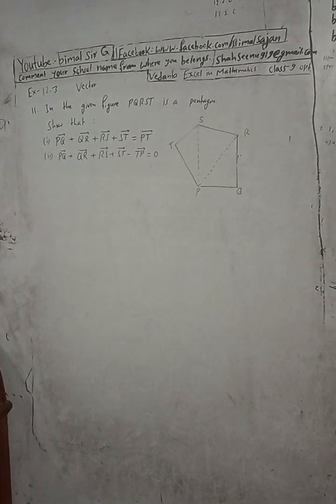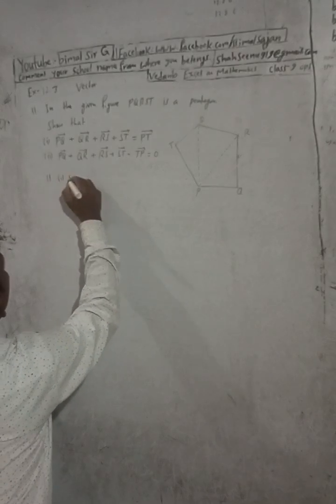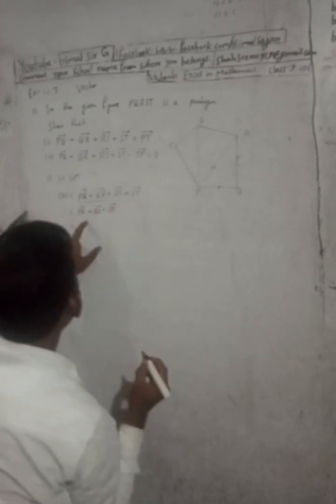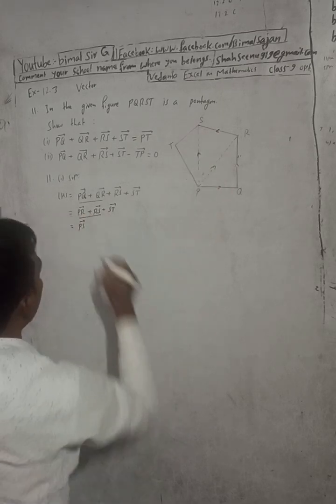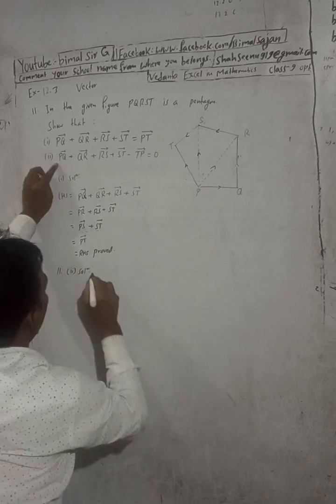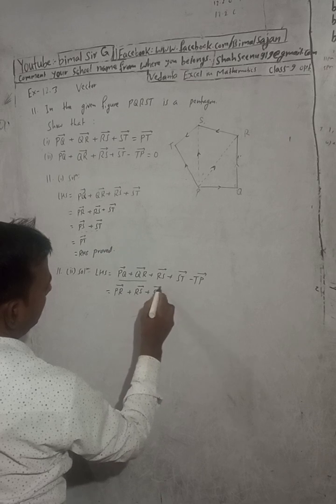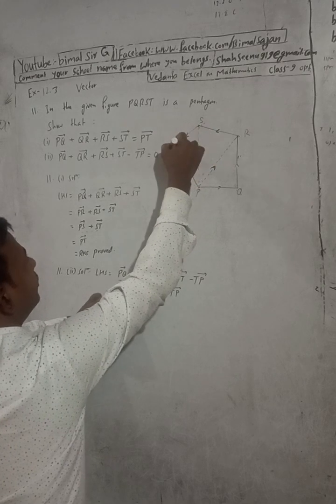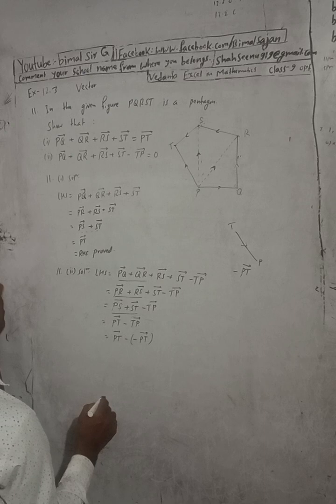Opt class 9 Ex- 12.3 Q11) | Vector | Vedanta excel in mathematics class 9 and 10 solution